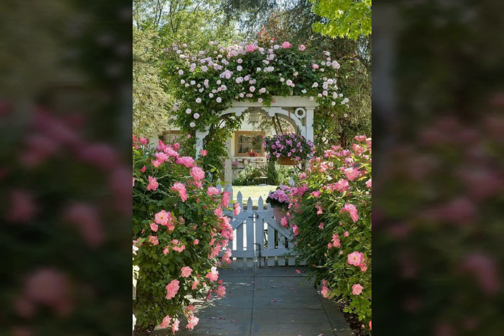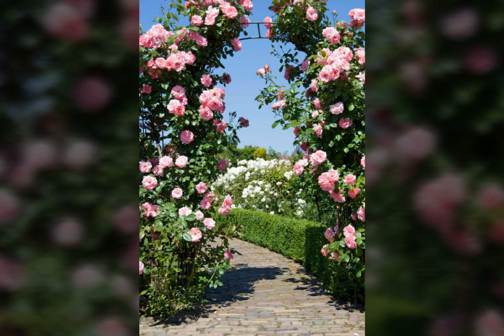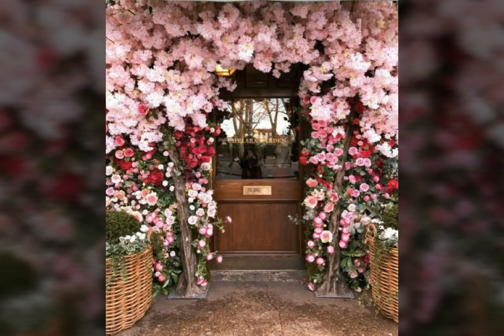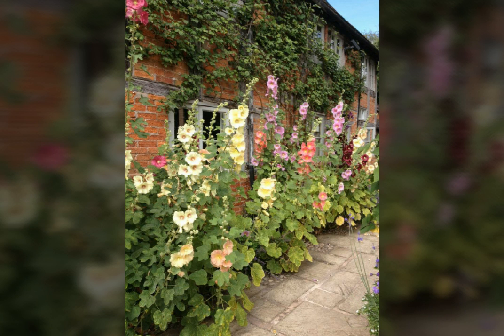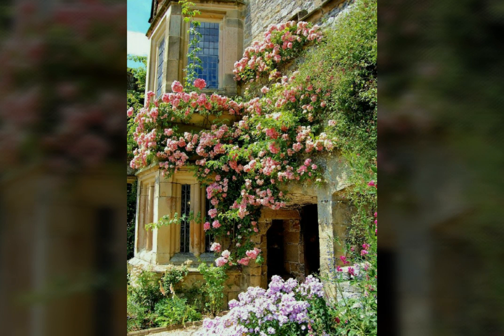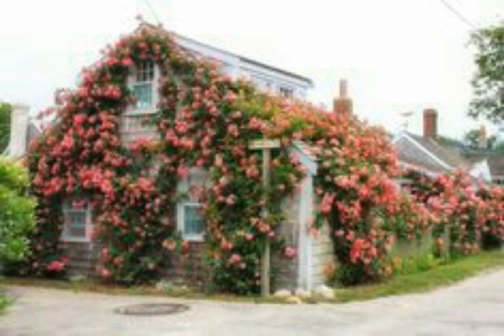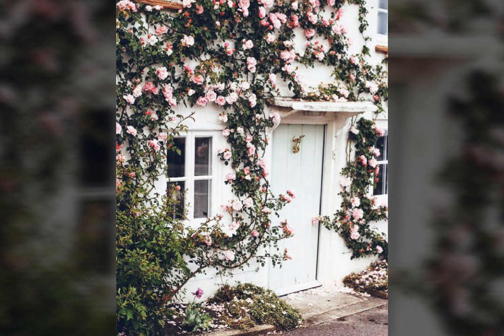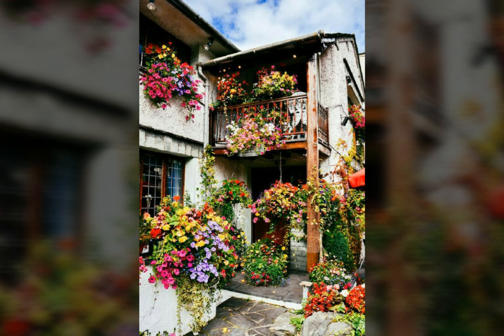Beautiful and latest flower arrangement for your homes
Beautiful  and latest flower arrangement for your house